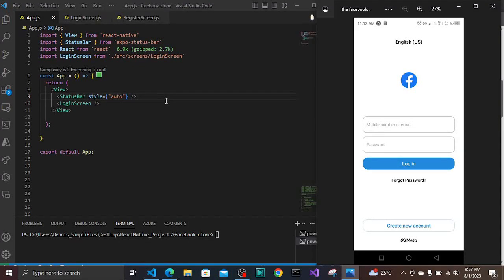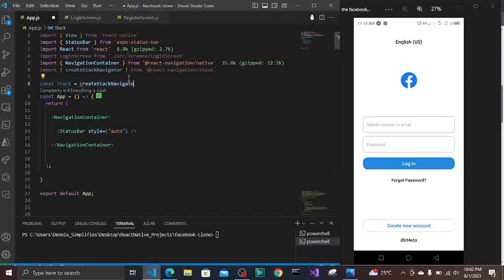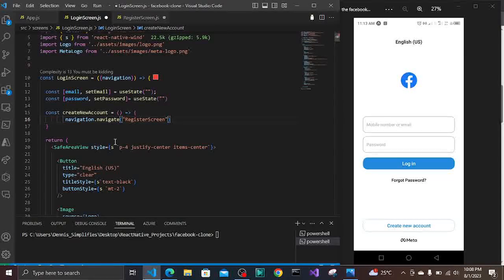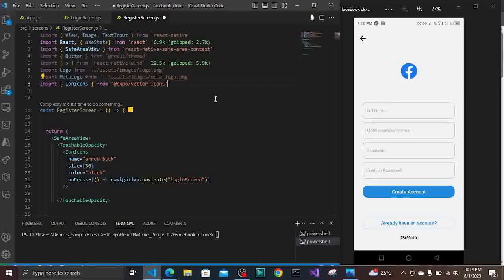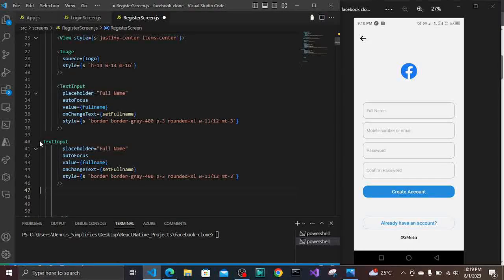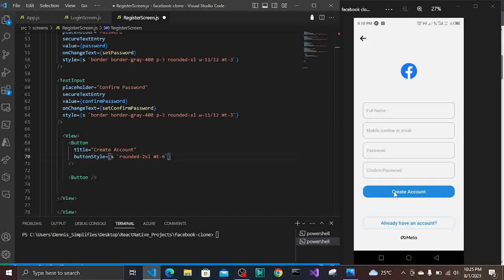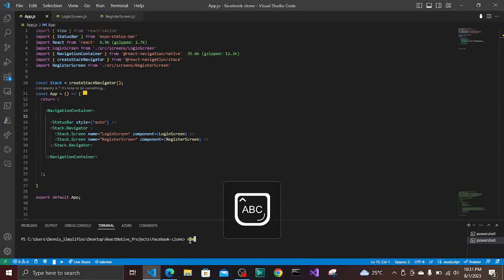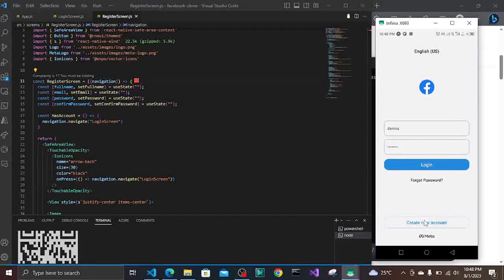Facebook Clone || Registration Screen EP2 || React Native with Expo (React Navigation)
In this video, we are going to build the registration screen for the Facebook App using react native with Expo, react navigation and expo vector icons.